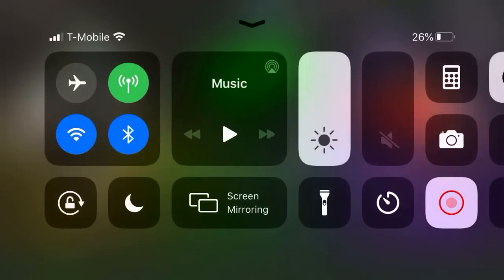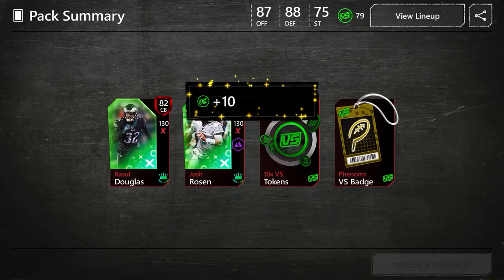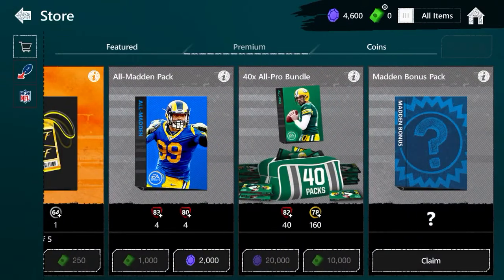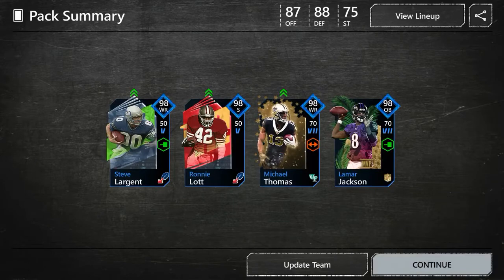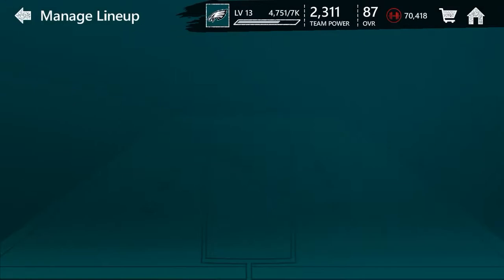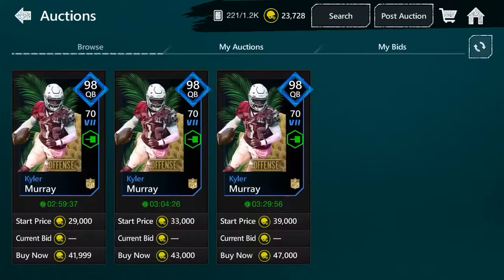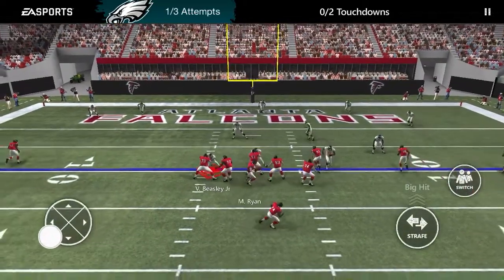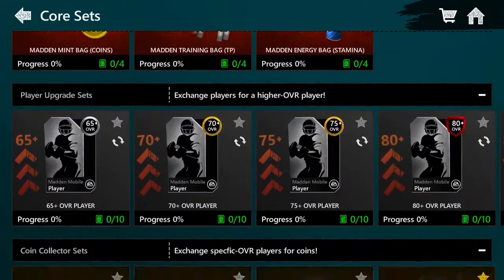Road To 99 Episode 3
Hope you enjoyed.